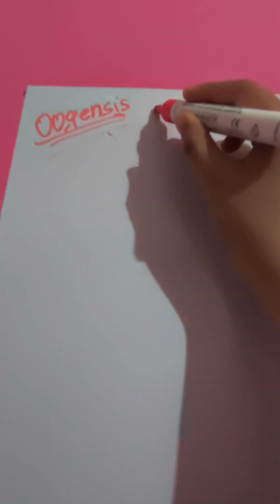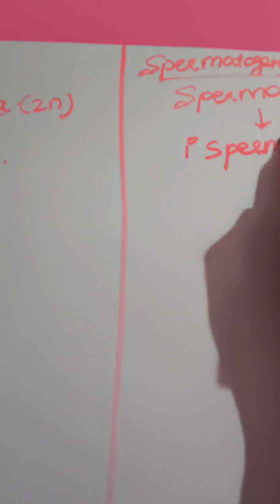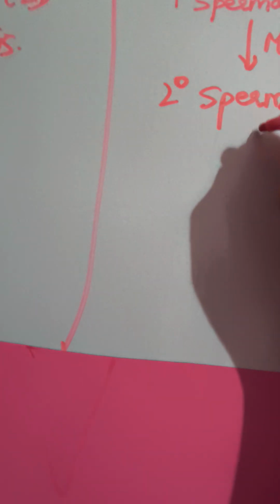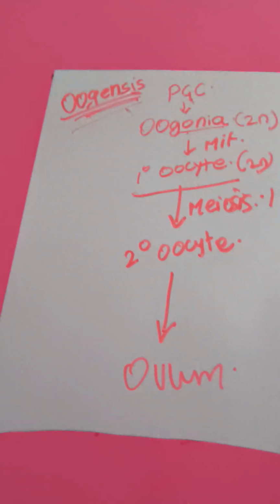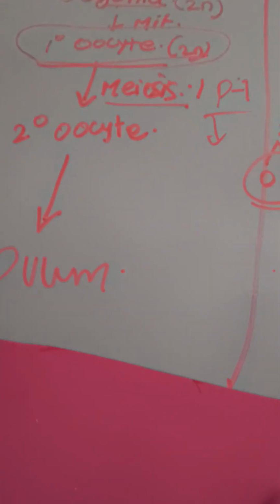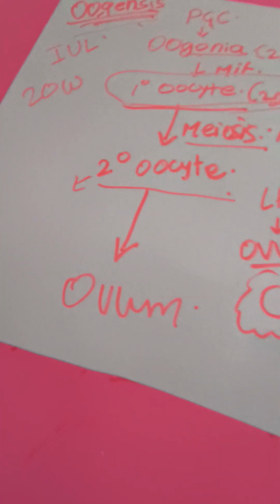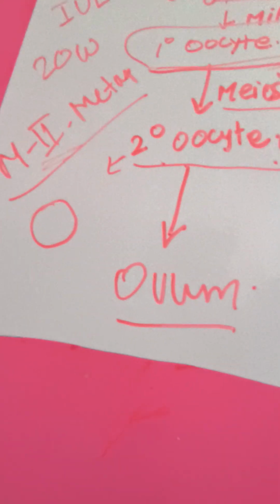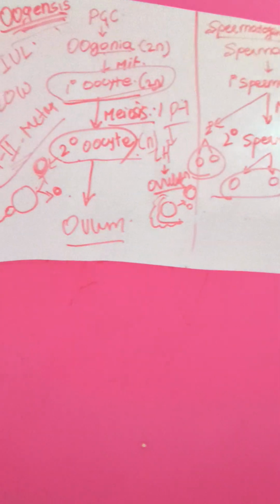Oogenesis vs Spermatogenesis 🔥 6 Min EASY Breakdown#mistwatch#biology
Oogenesis, spermatogenesis Simplified|Most simplest ExplanationOogenesis vs Spermatogenesis 🔥 6 Min EASY Breakdown#Oogenesis
MBBSMadeEasyPerfect for MBBS 1st year, NEET PG, FMGE & USMLE Step 1 revision
✅ Stages of gametogenesis (diagrams)
✅ Key differences (table + mnemonics)
✅ Hormone regulation
✅ Exam questions solved

Timestamps:
0:00 Intro & Why It Matters
0:45 Spermatogenesis (Male)
2:30 Oogenesis (Female)
4:15 Differences Table
5:30 Exam Tips

• Embryology: [link]
• Histology: [link]
• Physiology: [link]

Oogenesis Spermatogenesis NEETPG MBBSPerfect for MBBS 1st year, NEET PG, FMGE & USMLE Step 1 revision
✅ Hormone regulation
✅ Exam questions solved

Timestamps:
0:00 Intro & Why It Matters
0:45 Spermatogenesis (Male)
2:30 Oogenesis (Female)
4:15 Differences Table
5:30 Exam Tips

• Embryology: [link]
• Histology: [link]
• Physiology: [link]